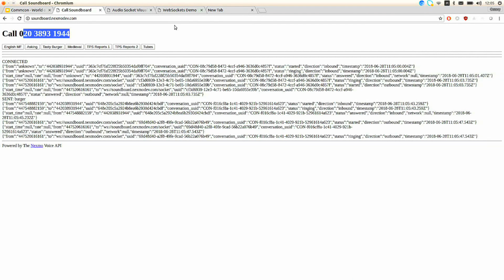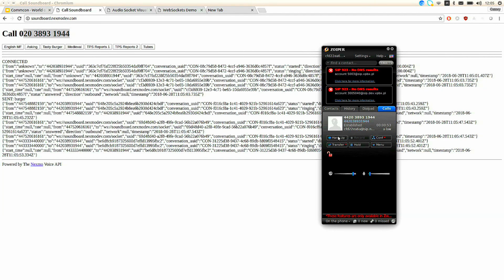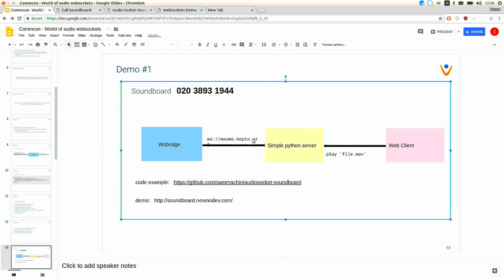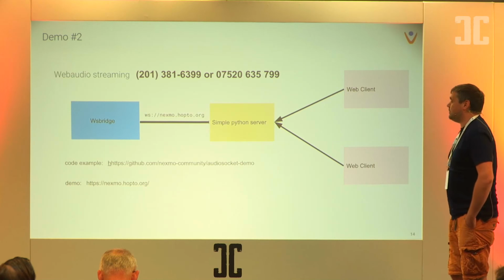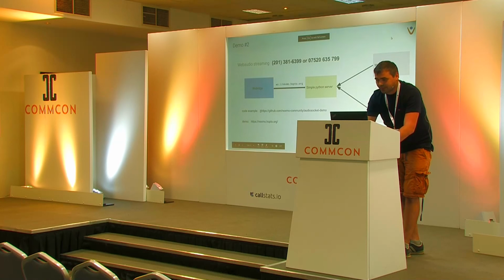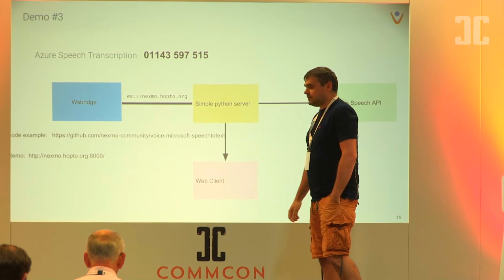The World of (audio) Websockets by Cezary Siwek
Cezary presented cool things you can do with our websocket audio streaming API.

Cezary has been developing RTC applications for more than 15 years. Previously worked for Truphone and France Telecom. Now, he is leading development of the media processing service at Nexmo, The Vonage API Platform. The service is being used by Nexmo’s core voice products: Voice API and Stitch.